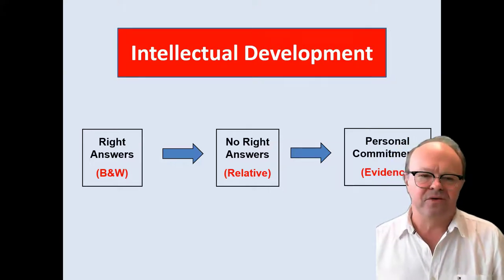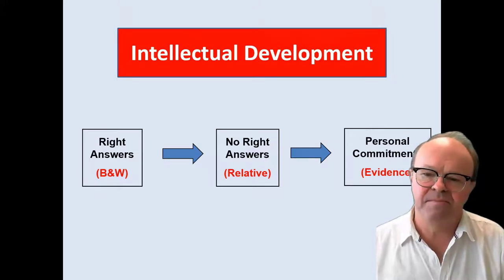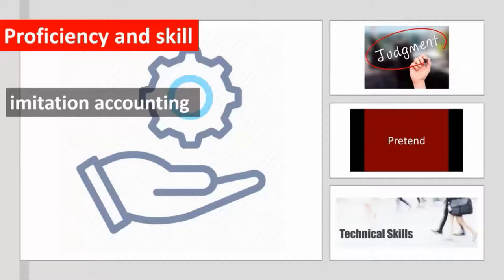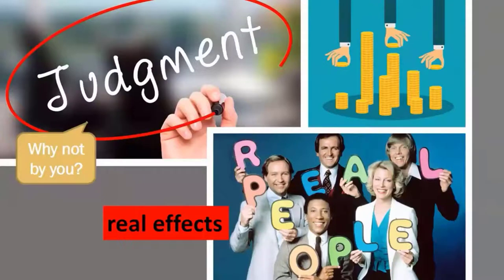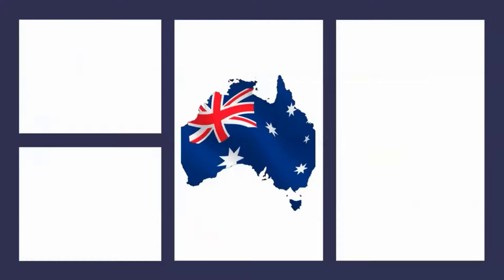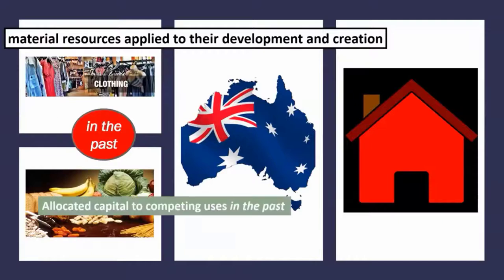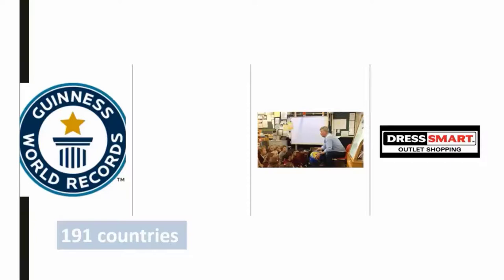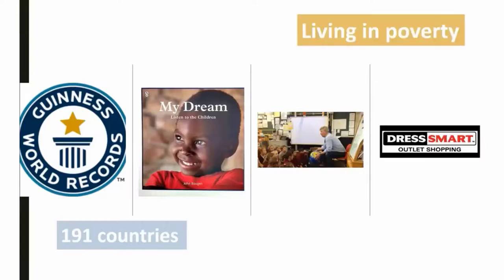ACCT13017 T1 2022 Video Lecture Week 12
In this video, we first look at 'What this unit has been about' and discuss aspects of learning for understanding.
We see that a key takeout for us in our unit is about how we can use accounting numbers to connect to what is going on in a business.
We also reflect on our learning in our unit and in our degree - as many are completing your degree this year.
And we look at the great short video “It is Now Up to You” - which is also available separately on this channel.